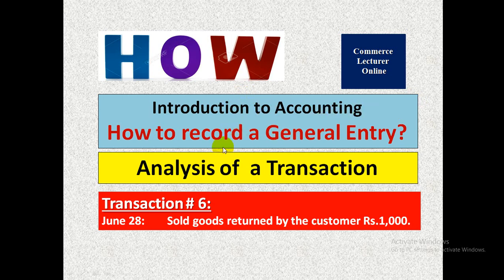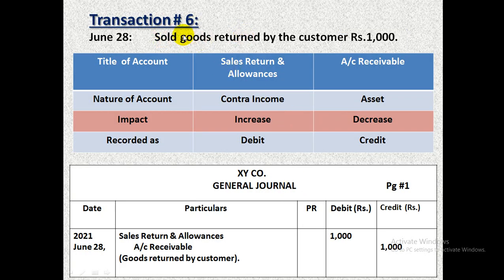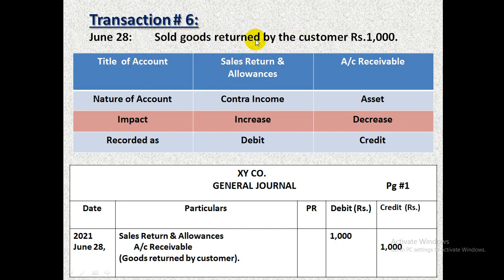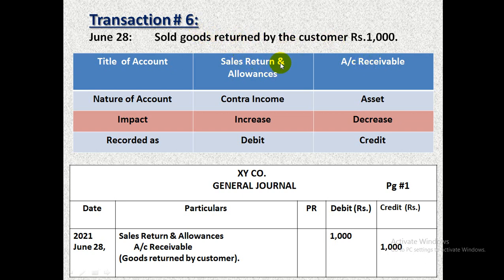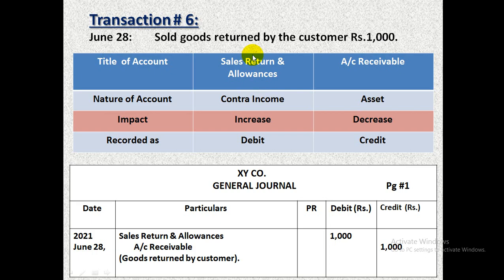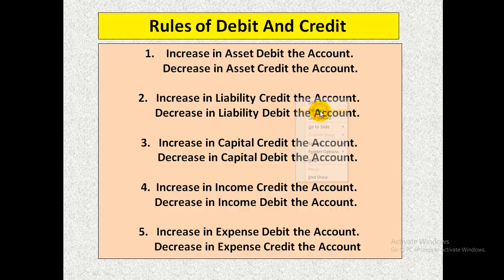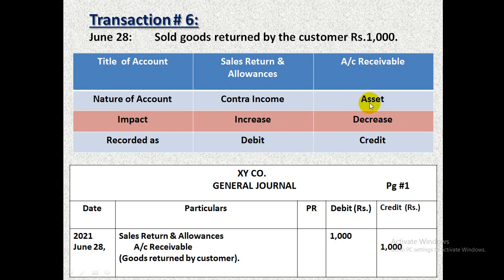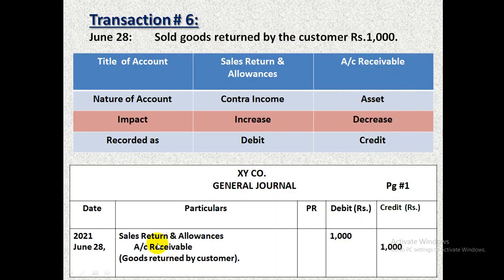Recording a General Entry |Debit and Credit in General Journal| General Journal Entries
This video is for commerce students to help them in Recording a General Entry |Debit and Credit in General Journal| General Journal Entries . The content is given according to syllabus of board of intermediate education Karachi and syllabus of university of karachi.
commercelectureronline
commerce lecturer online
RecordingaGeneraEntry DebitandCreditinGeneralJournal GeneralJournal Entries#